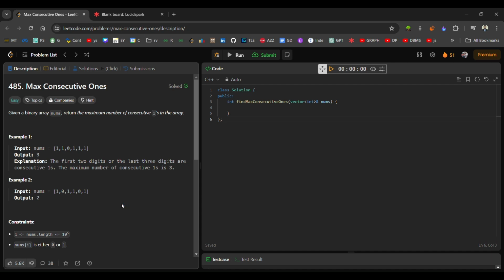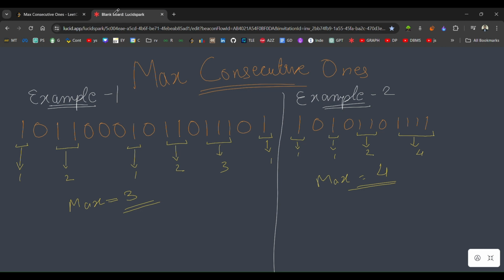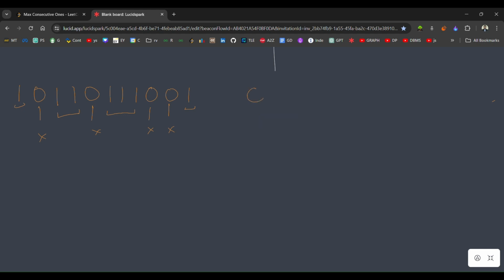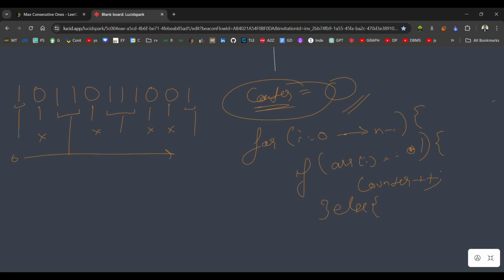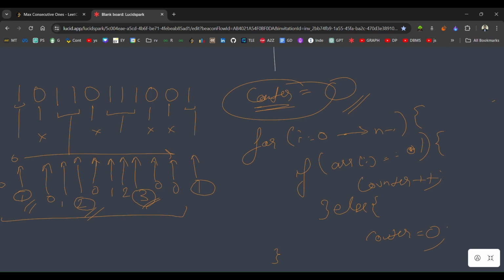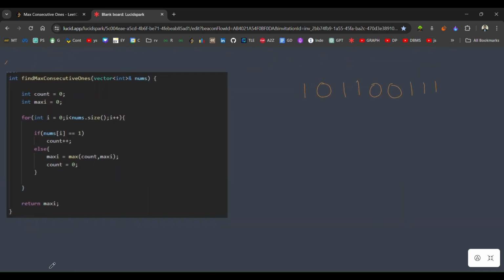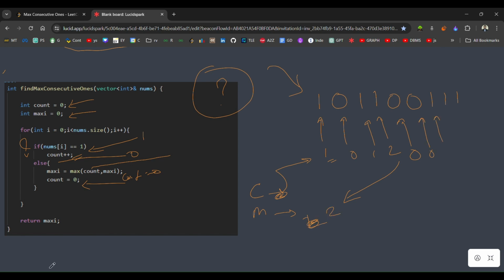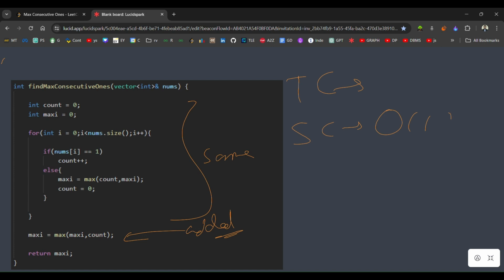485. MAX CONSECUTIVE ONES | LEETCODE PROBLEM | TUTORIAL - 23 | DSA PLAYLIST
Hi guys, In today's tutorial, we're diving into a crucial data structure problem in LeetCode - finding the maximum consecutive ones in a binary array. Whether you're a beginner or looking to strengthen your coding skills, this video is designed to help you master this important technique.

In this comprehensive guide, we'll explore the step-by-step approach to solving the LeetCode problem "485. Max Consecutive Ones" using C++. You'll learn how to efficiently identify the longest sequence of consecutive ones in a binary array and understand the underlying logic of the algorithm.

Key topics covered in this tutorial include:

-Explaining the problem and the logic behind finding the maximum consecutive ones
-Breaking down the iterative approach to solve the problem
-Implementing the algorithm in C++ code with clear, detailed explanations
-Testing our code with various examples to validate the solution

Whether you're a student, an aspiring developer, or someone aiming to refine their data structure and algorithm skills, this tutorial will equip you with the knowledge and confidence to handle similar challenges in your coding journey.